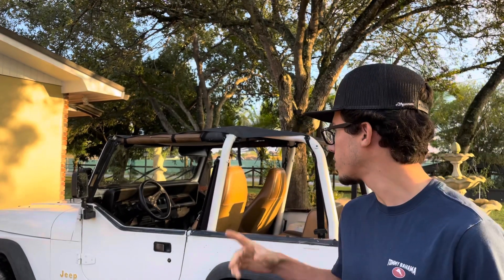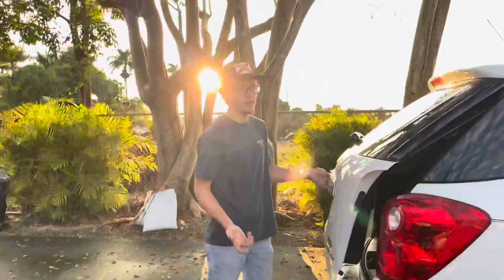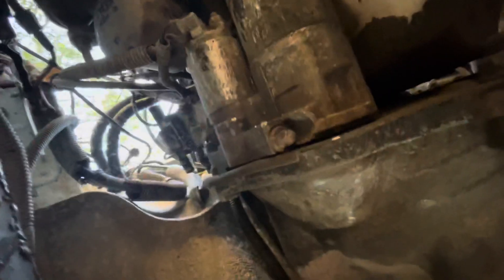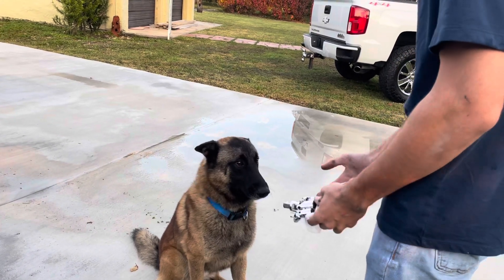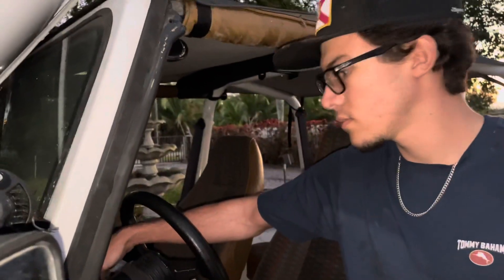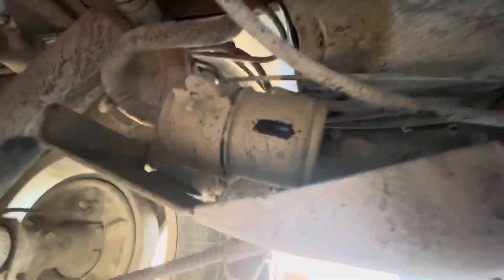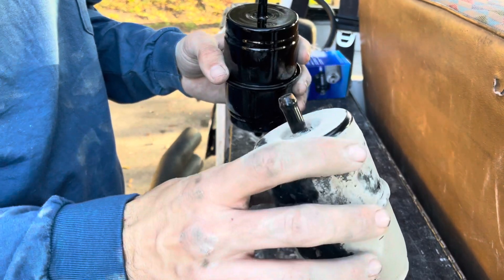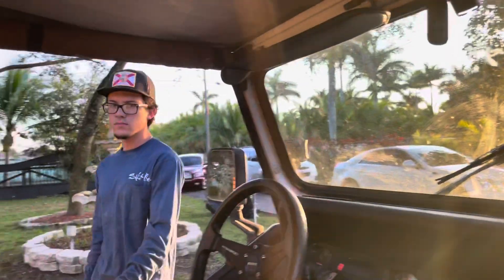The Jeep DIED!!!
In this video I swap out the dead starter on the jeep with a fresh new one and diagnose a fuel issue.

• Builtby.Trap

• Shotby.Trap

• Jhan_69

• Shot by trap

• Jhan_69

• Shot by Trap

Wrangler, jeep, YJ, 2.5, manual, starter, fuel pump, truck, YouTube.